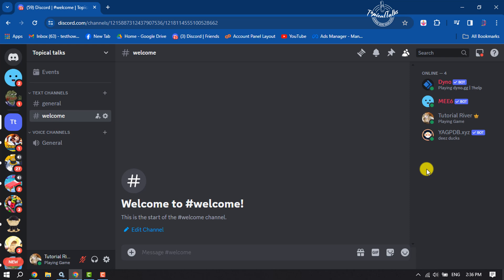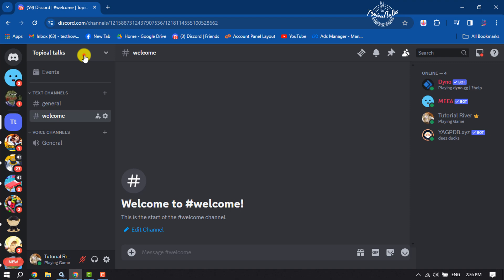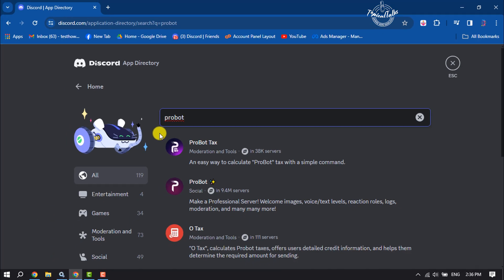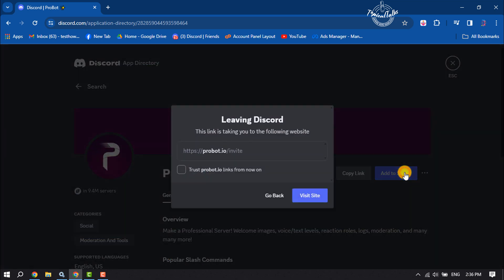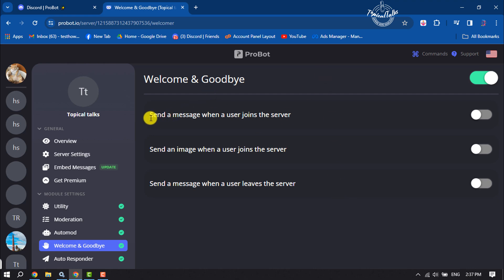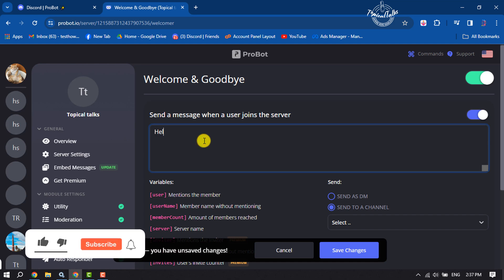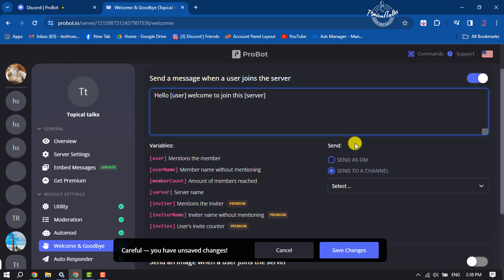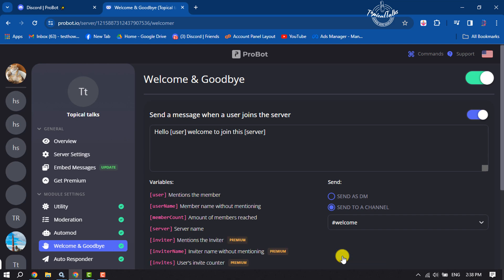How To Add A Welcome Bot To Discord Server 2026 (EASY METHOD)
If you want to add welcome bot to your discord server then follow our step by step guide to do it Easily.

How do I add a welcome bot to a Discord server?
How do I add a bot to a Discord server?
How to make a welcome page on Discord server?

0.00 Intro
0.18 Adding the bot
0.55 Setup the bot
1.08 Creatng the welcome message
1.52 Outro